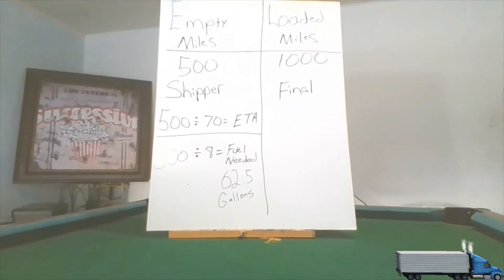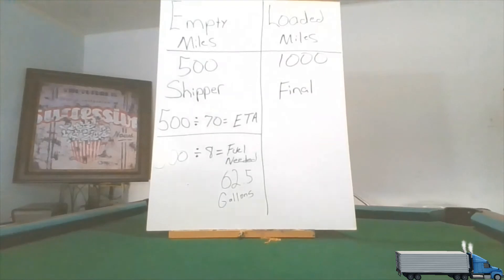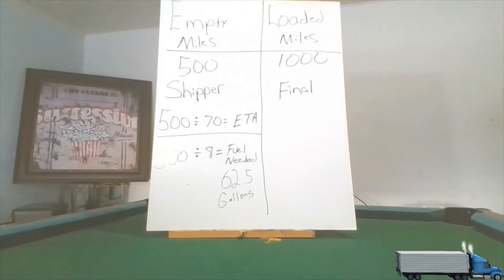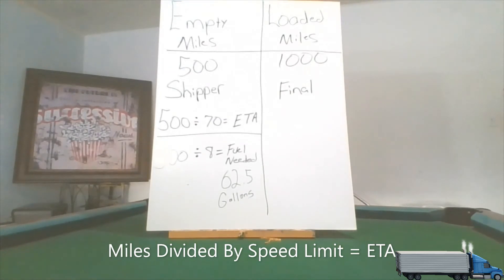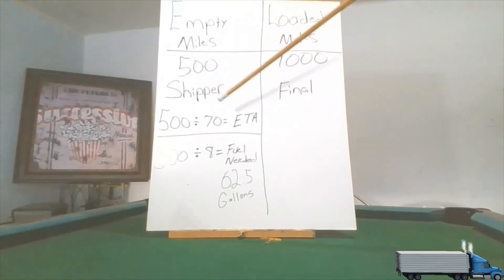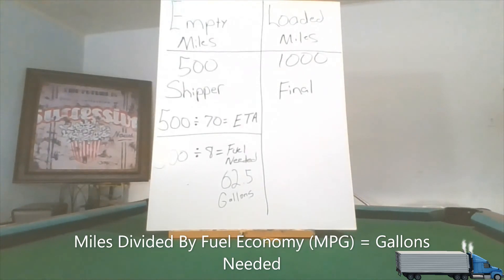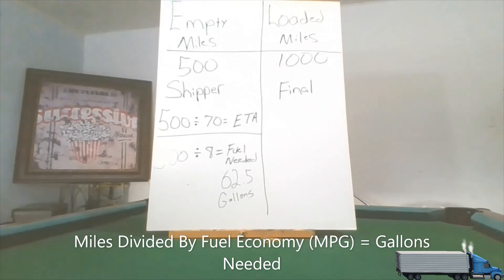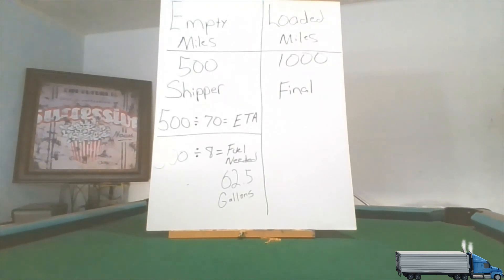Easy ETA & Fueling Math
This is some easy math on how to determine how long a trip will take and how much fuel you will need to purchase as a independent contractor / owner operator.